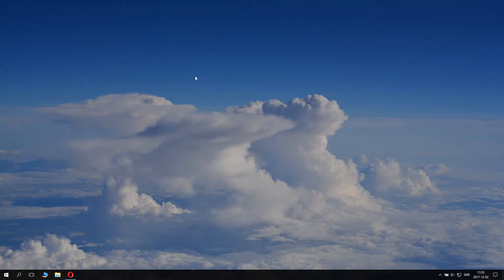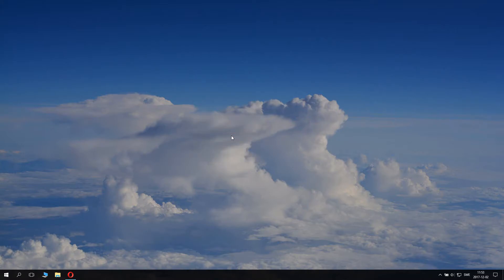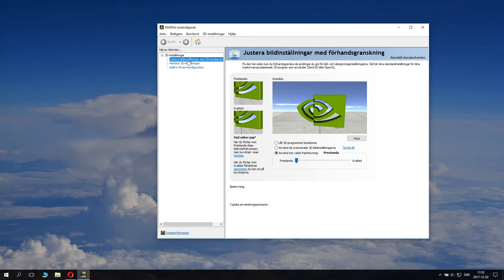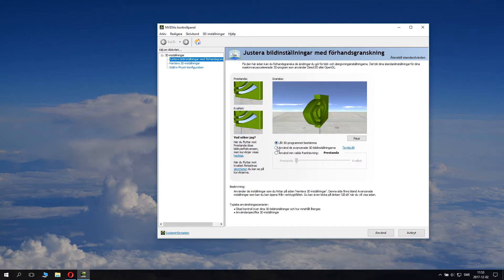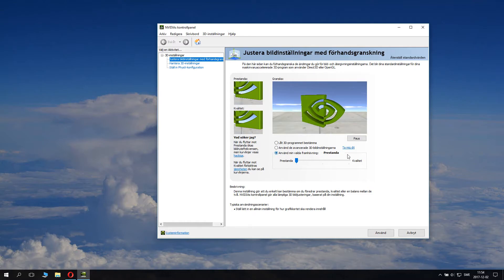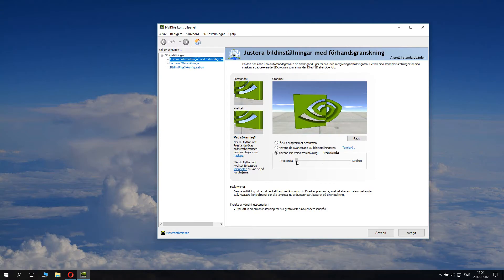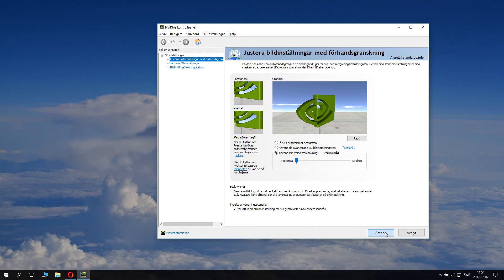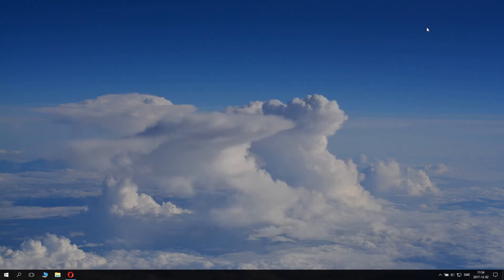✅ How to boost FPS of your nvidia graphics card the best and simples way [2018]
This is a basic simple tutorial how anyone can make their Nvidia graphics card produce lot's of more FPS, this step is the fist thing you should set if you have performance problems and want more FPS and a smoother experience playing games!

-Enjoy! ;D